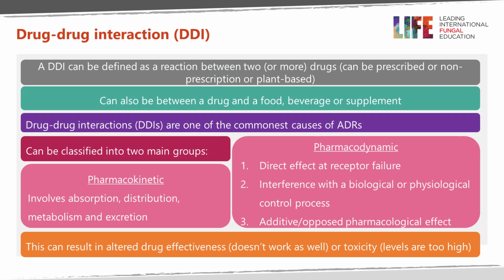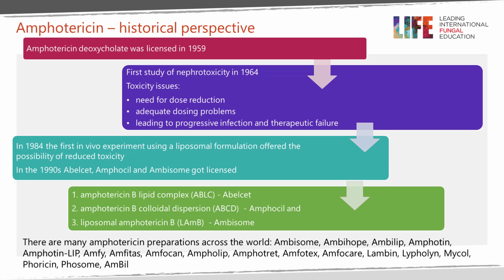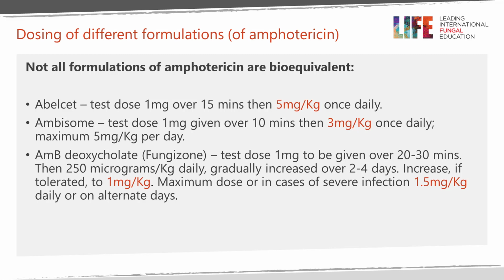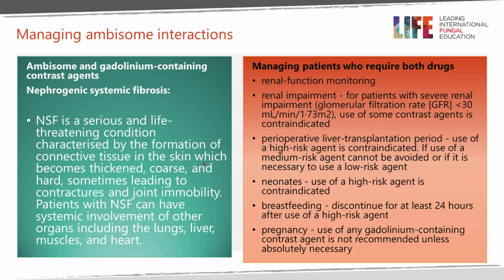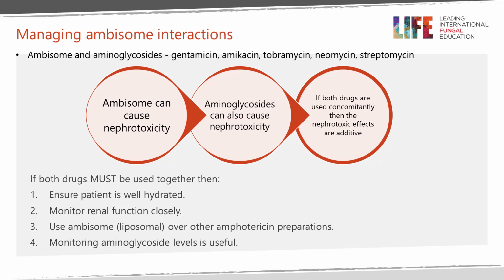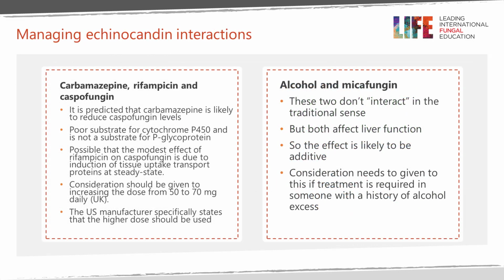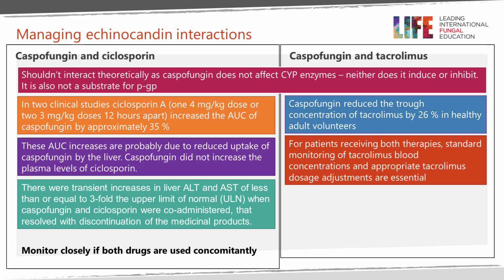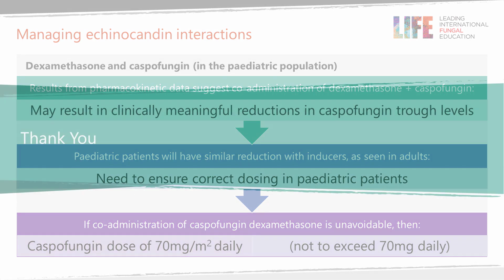Drug/drug interactions - amphotericin and echinocandins